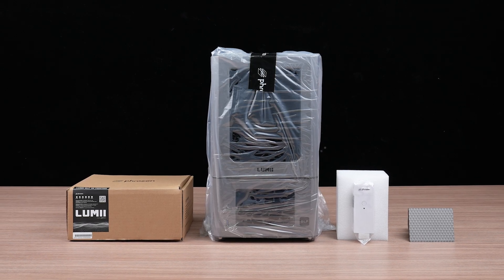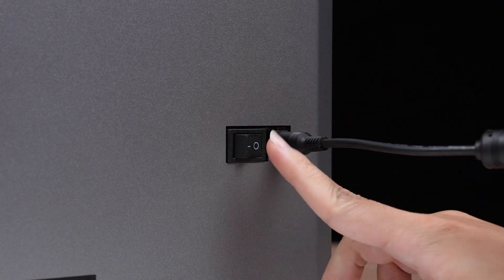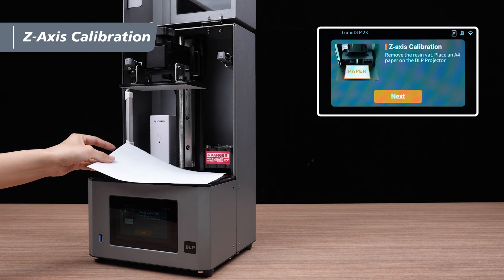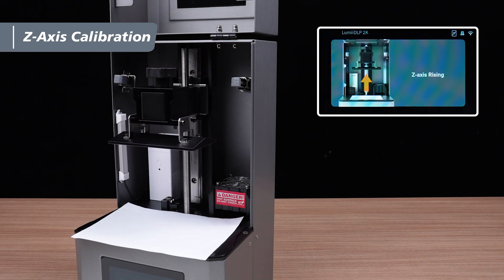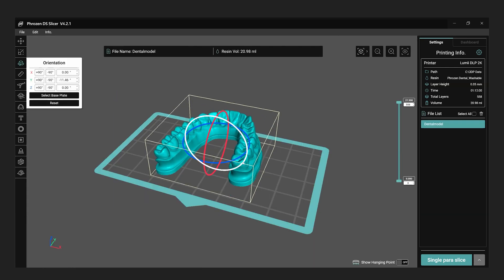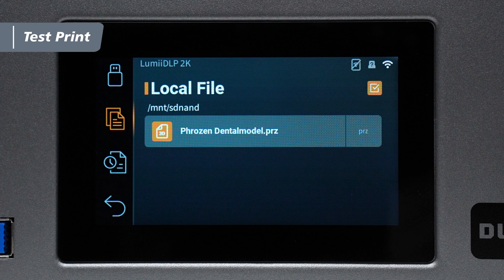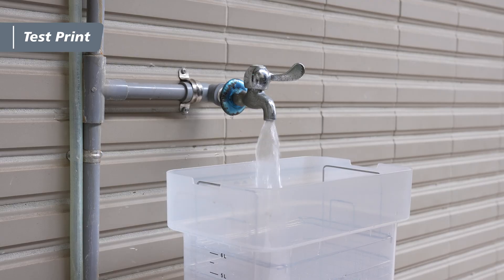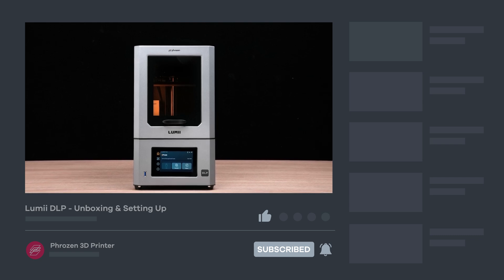Phrozen Lumii DLP: Unboxing & Setting Up — Phrozen Dental 3D Printer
In this video, we’ll show you how to unbox and set up your Lumii DLP, along with providing some basic tutorials to help you get started.
First, we will review what’s inside the box, followed by a simple assembly process. Then, we'll move on to the initial setup: DLP Projector Test and Z-Axis Calibration.
Finally, we’ll conduct a print test and use the Phrozen Wash+ and Phrozen Cure for post-processing.

📌 Timestamps:
00:00 Introduction
00:09 Unboxing
00:16 Large & Small Building Plate Overview
00:28 Toolbox Contents
00:34 Simple Assembly
01:08 Initial Setup
01:24 DLP Projection Test
01:45 Z-Axis Calibration
02:53 Test Print & Post-Processing
06:15 Print Completed
✨If you need any assistance for your printer, please get in touch with our customer support
📌 Other Phrozen products used in this video:
📌Join Phrozen Dental Facebook Group for all our latest updates and to engage with the community